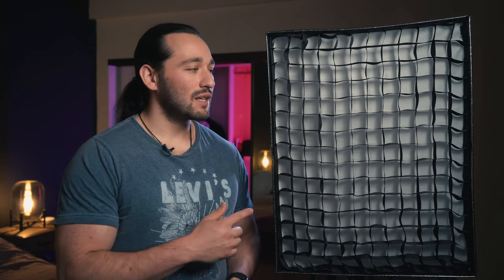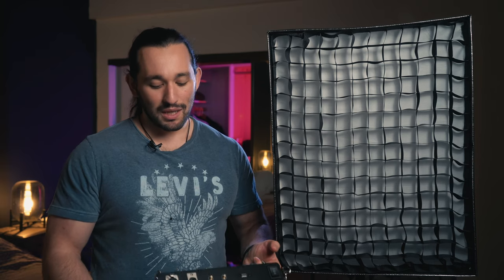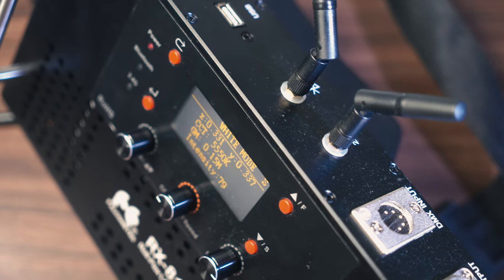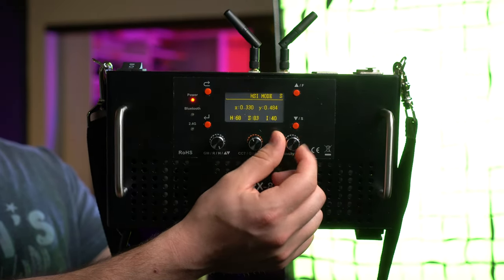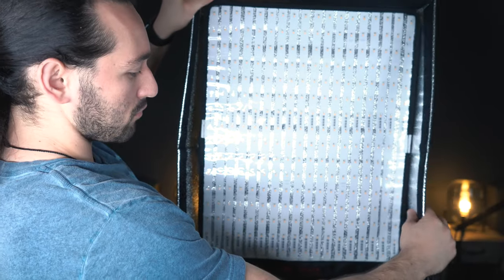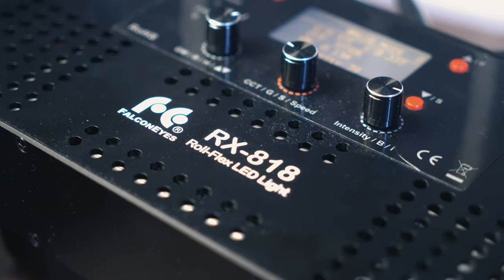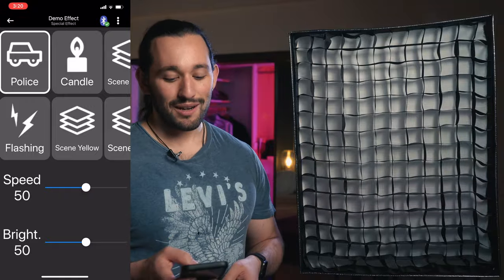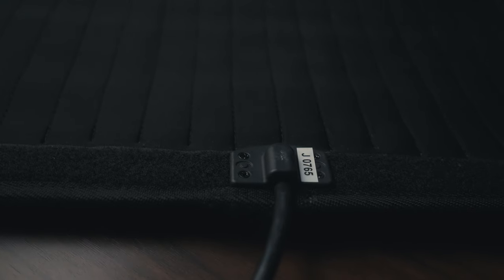RGB LED Continuous Light from the FUTURE - Perfect for Photography Too! - Falcon Eyes RX 818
RGB is the future. This NEW light is an extreme powerhouse of functionality and performance. In this video, I will show you what it can do!

► RGB Tube Light

1. Sony A9
2. Sony A7s
3. Favorite Gimbal Lens
4. General Lens
5. BEST Telephoto Lens
6. Favorite Gimbal
7. Favorite Mic

Best Deals for Camera Gear!